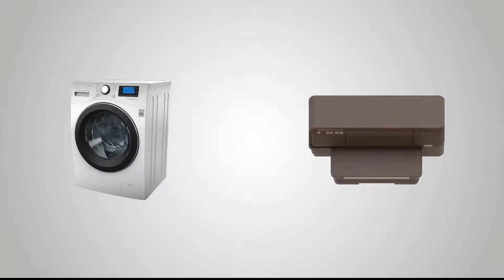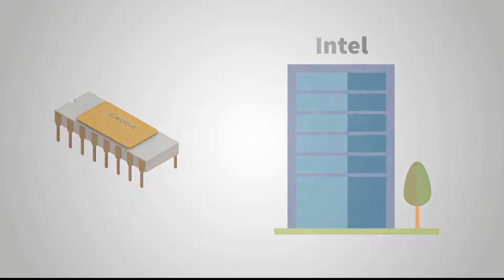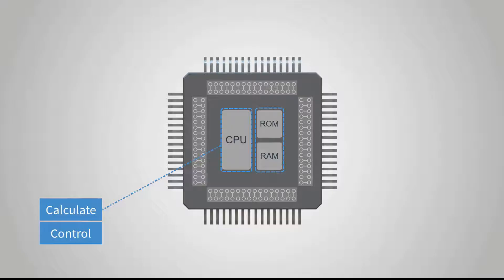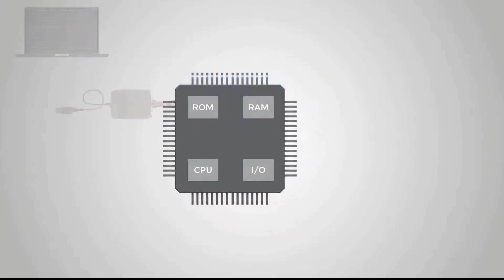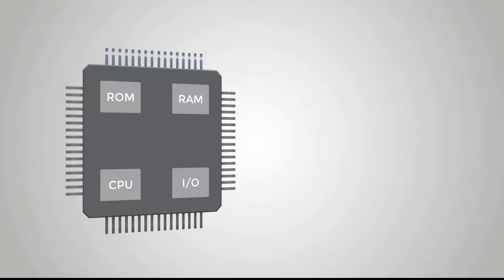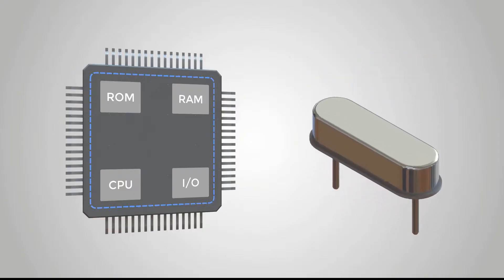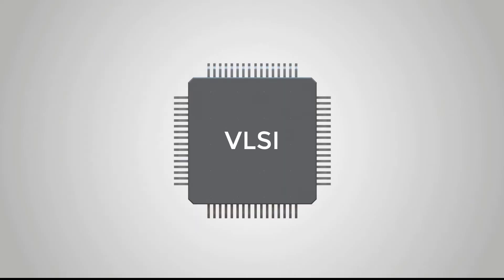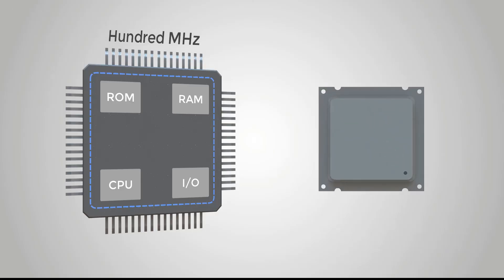What is a Microcontroller and How does it Works?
This video introduces the internal composition of Microcontroller and its working principle.